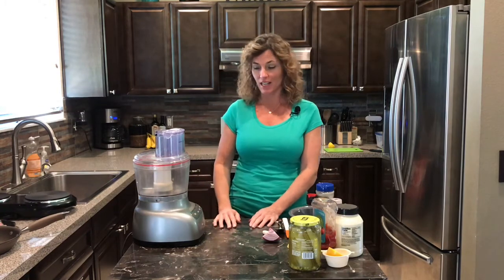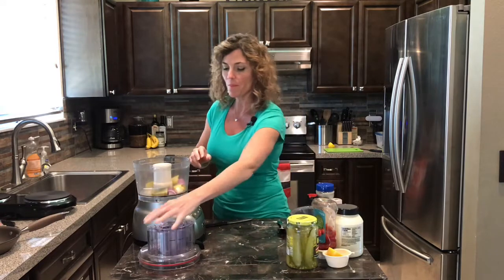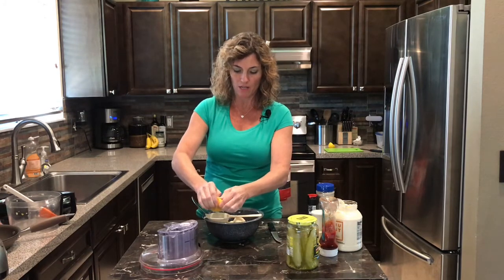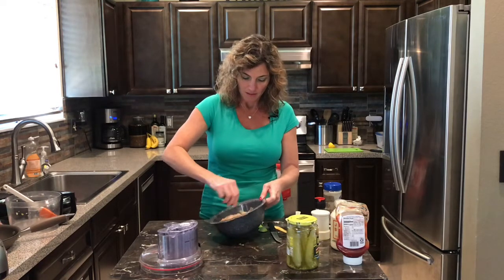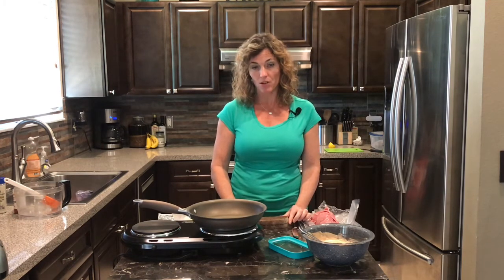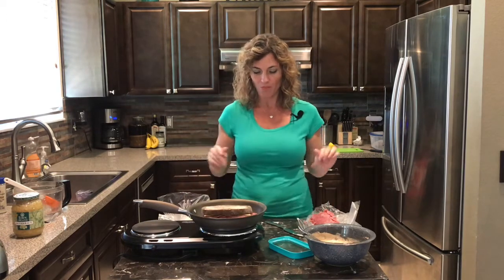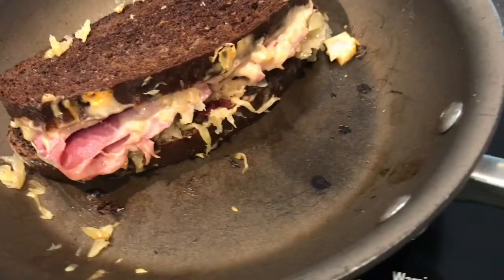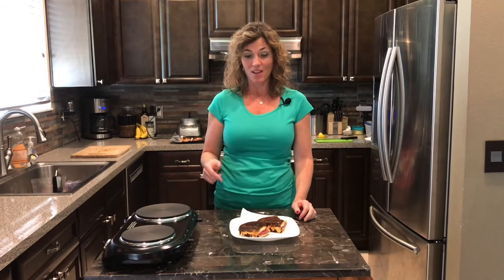How to Make A Reuben Sandwich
A delicious Reuben sandwich from scratch! Start with homemade thousand island dressing, Swiss cheese, stacked corned beef, and sauerkraut inside Pumpernickel bread, then grilled to perfection.